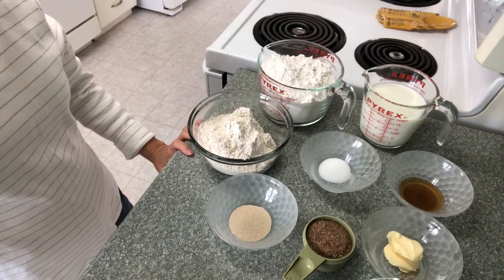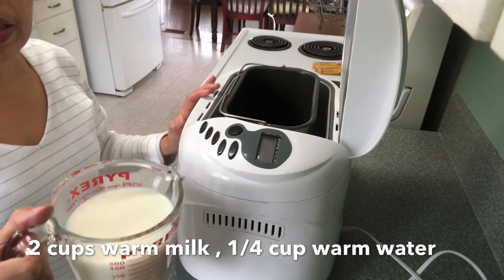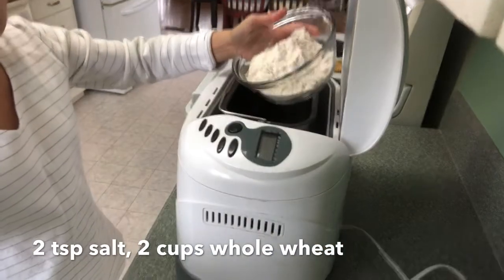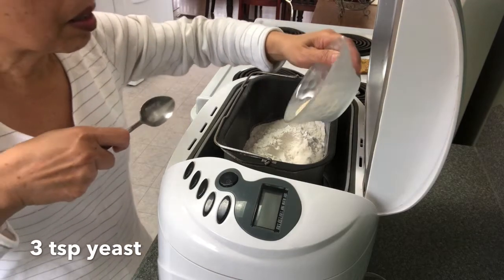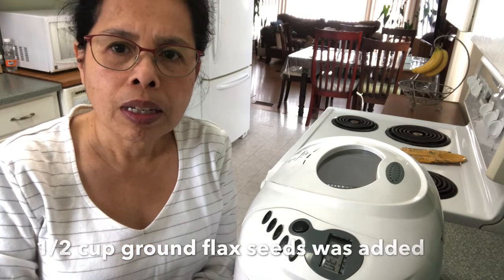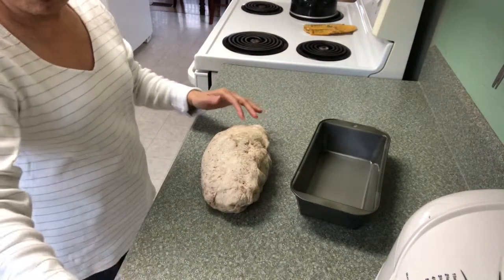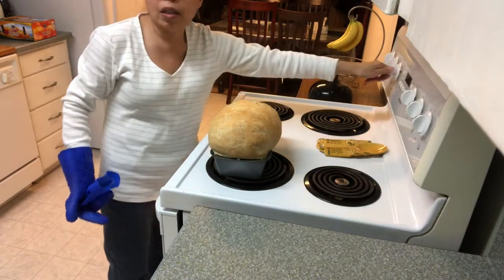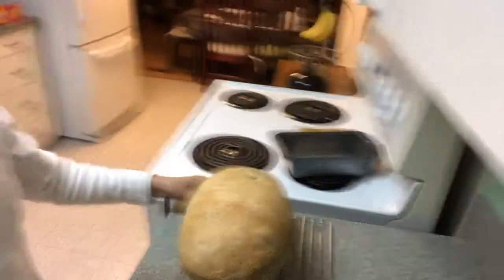How To Make Whole Wheat Bread With Flax Seeds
Home made bread is the best because you know what’s in it and there is no additives